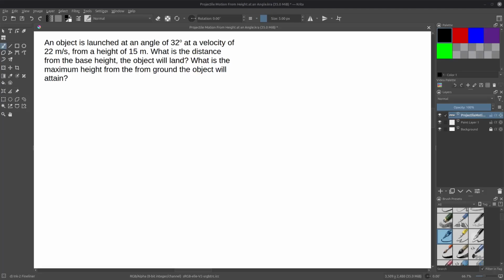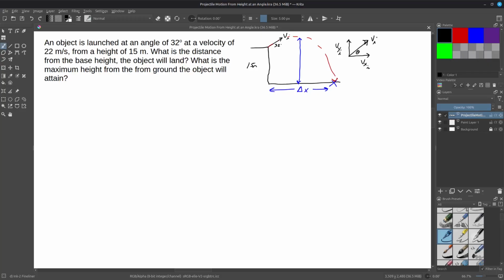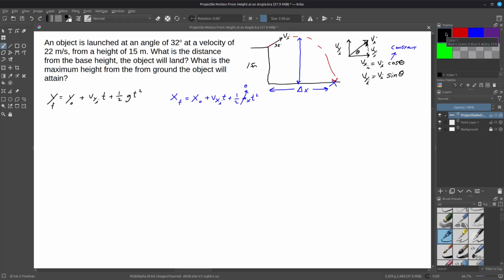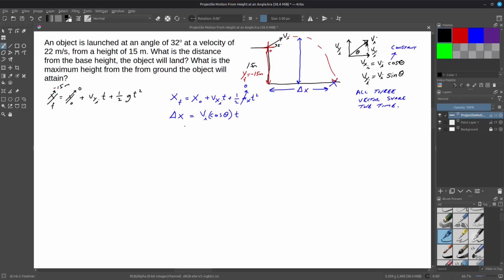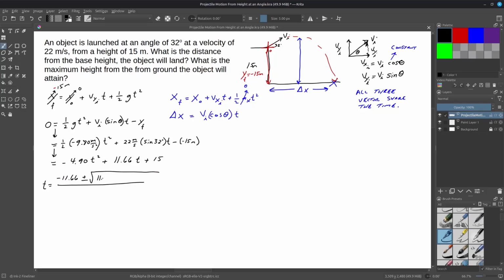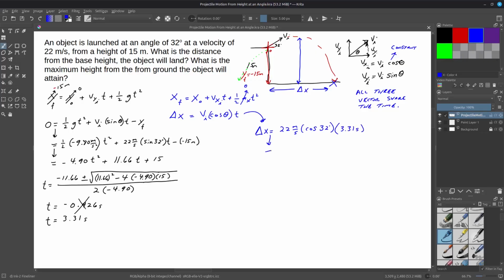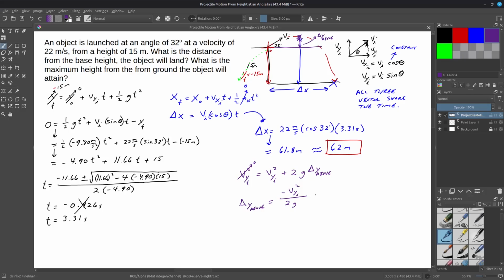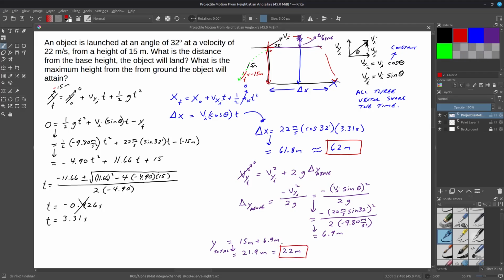Projectile Motion at a Height and Angle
You will how to determine the total flight time, where the object will land on the ground, and the maximum the object will attain above the ground.